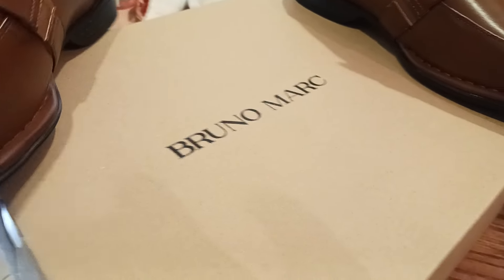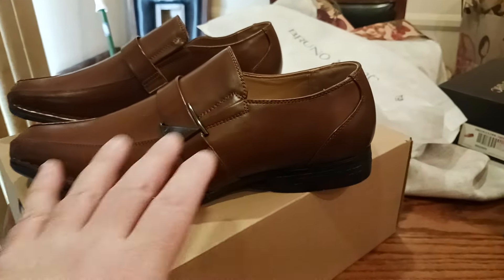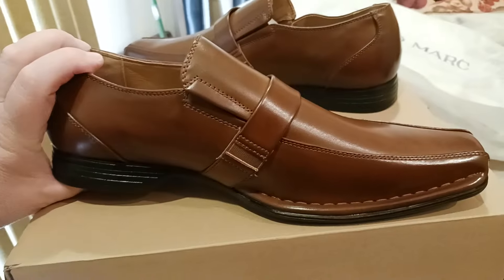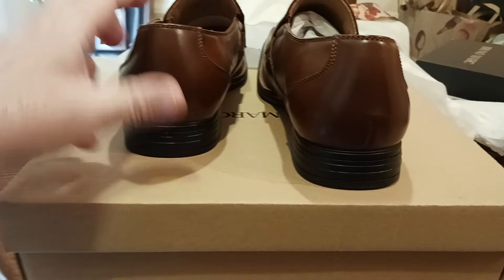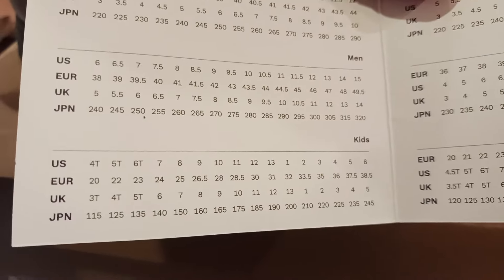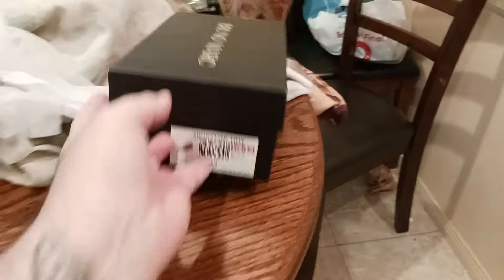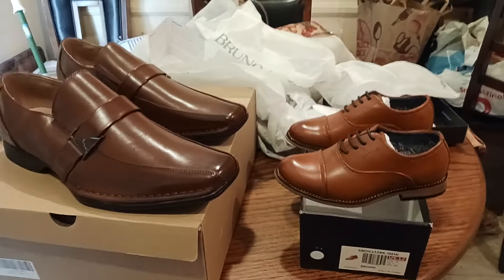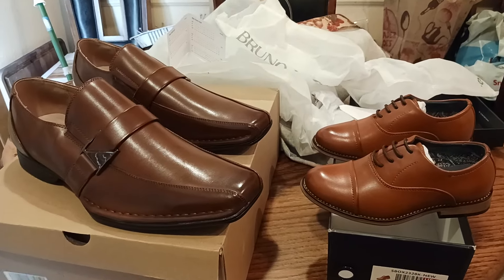1738. Bruno Marc Men's Giorgio Leather Lined Dress Loafers Shoes & Kids Oxford Boys Shoes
Giorgio Dress Loafers

Bruno Marc Line of Shoes

Kids Dress Shoes

Recently Reviewed

Music & Instruments

Kitchen Cutlery

Health & Beauty

Ebike & BikePacking

EDC Essentials

Self Defense

More Links To Things I Use:

Bar Kits

Japanese Jigger

Hawthorne Strainer

Hand Juicer

Citrus Bottles

Tulip Glasses

Rocks Glasses

Highball Glasses

Anthony's Goods

Ceylon Cinnamon

Peppermint Leaves

Hibiscus Tea

Chamomile Tea

Lavender Buds

Aprika Teas

Spices Village

Mulling Spice

Mediterranean Oregano

Ground Jalepeno

Chili Powder

Pickling Spice

SUPPLEMENTS
Vitamin K2 MK7

Chews & Fuel

Protein Powder

Casein Protein

Pre Workout

Nitric Oxide

B Complex

Vitamin D3

Fish Oil

Testosterone Boost

Calm Aid

HEALTH FITNESS
Massage Gun

WOMENS SHOES
All Hiking

Gogo Boot

Combat Boot

Ankle Bootie